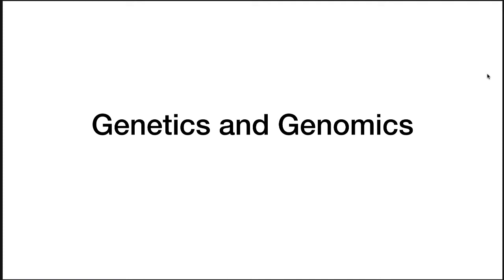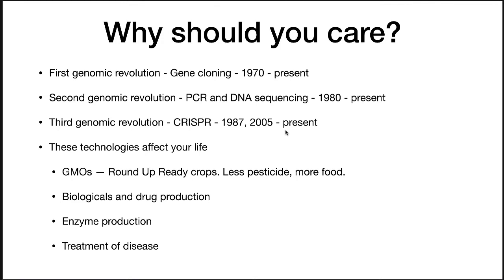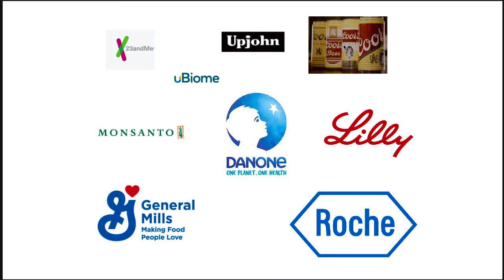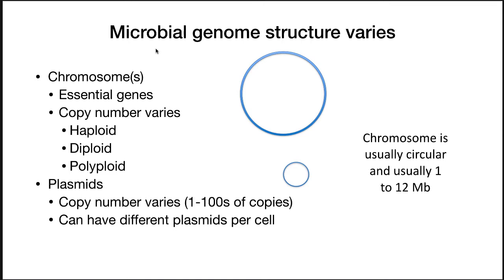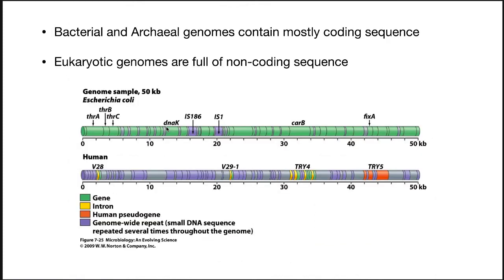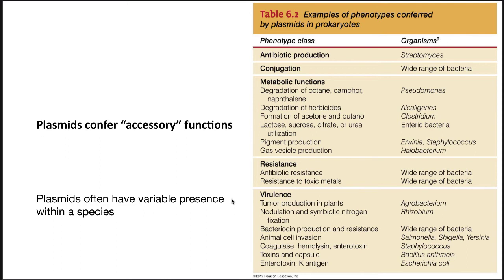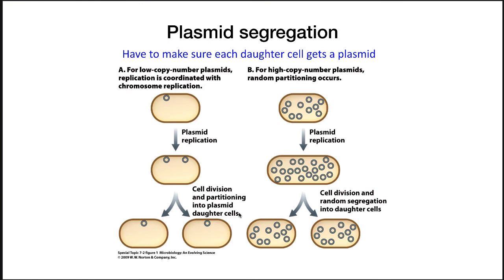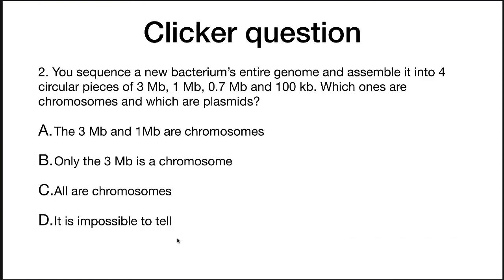Genetics and Genomics - What is a genome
In this first of four videos, we define a genome and explore the genomic structures of microorganisms.